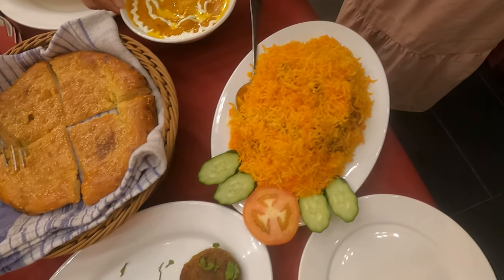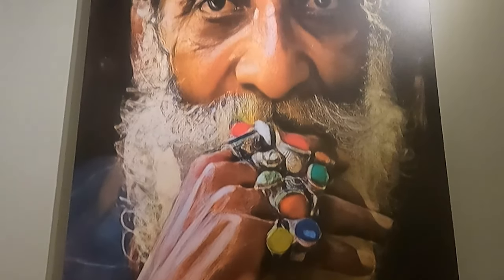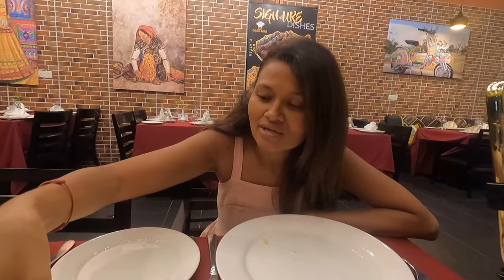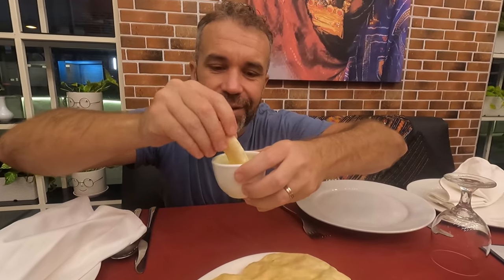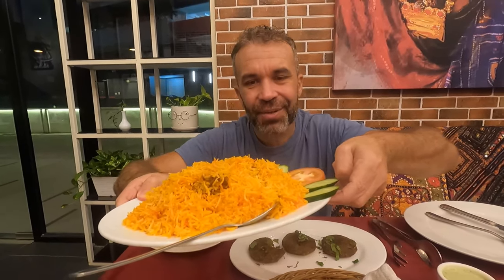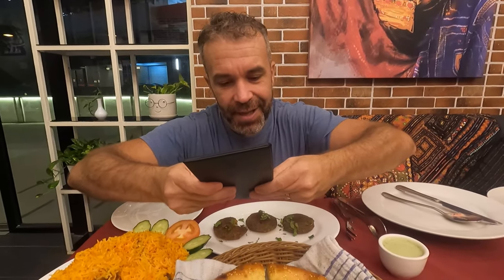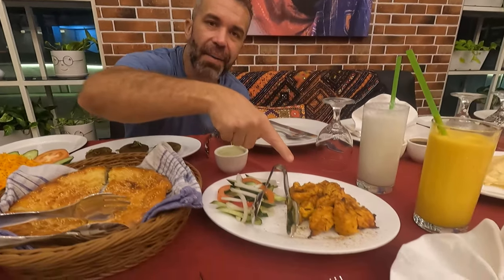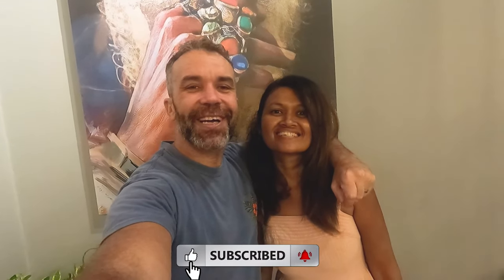We found PAKISTANI Food near KUALA LUMPUR | KHAN BABA Pakistan Food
Today, We found PAKISTAN near KUALA LUMPUR. Welcome to a culinary journey that will leave your taste buds tingling with delight! 🍽️ Prepare to be amazed as we take you on a gastronomic adventure at Khan Baba Pakistani Restaurant

📍 How to Find Us:

Address: R-1-1, Trefoil @, 2, Jln Setia Dagang AH U13/AH, Setia Alam, 40170 Shah Alam, Selangor